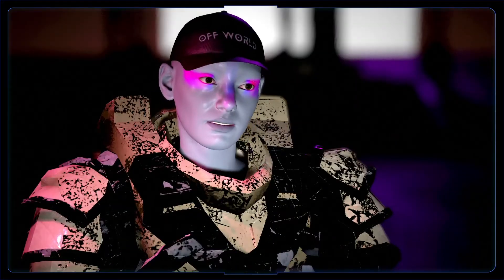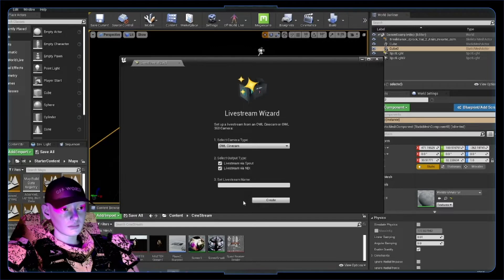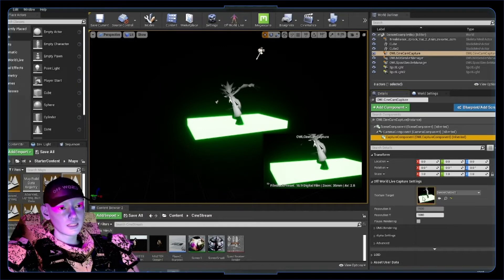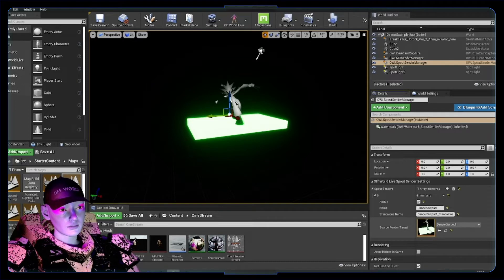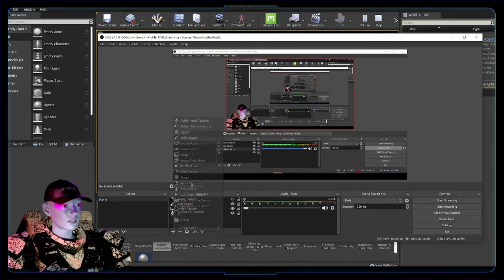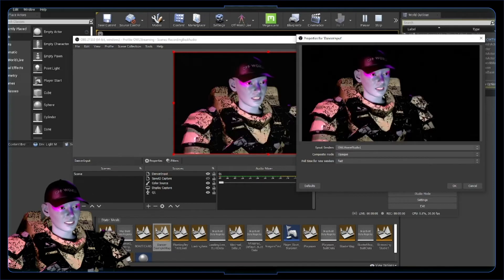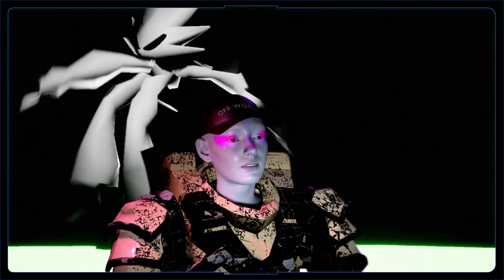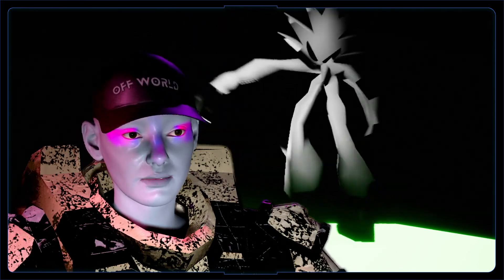How to livestream directly from unreal engine to OBS and other programs